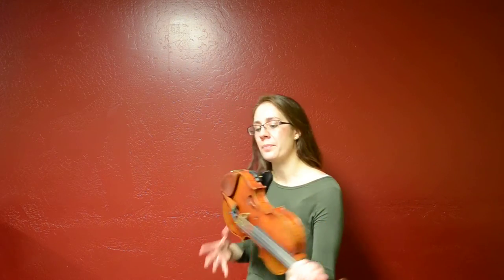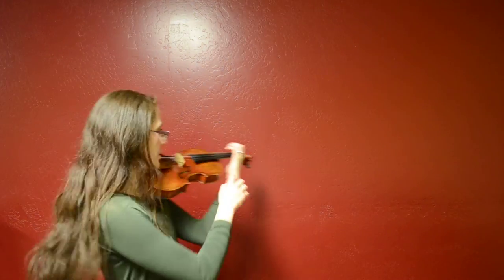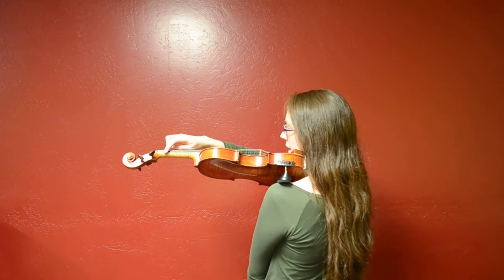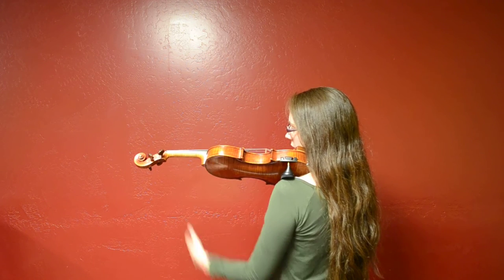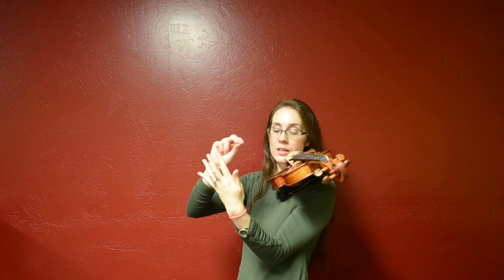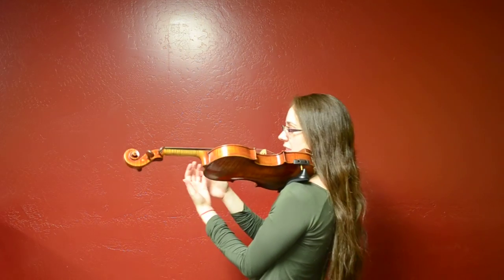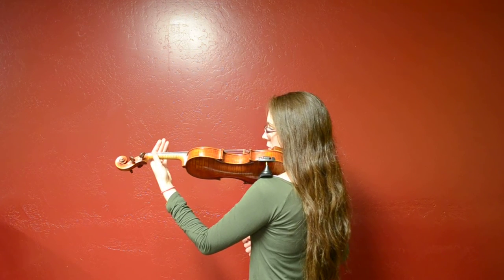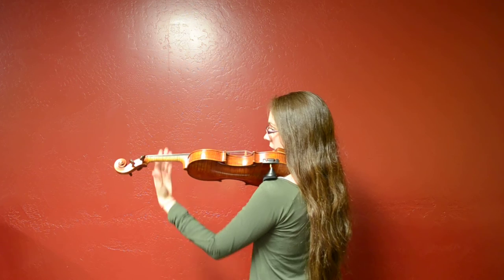Practice Video No. 2 for Brooke (Violin Hand Posture)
Practice and explanation video of how to set up the left hand (violin hand) posture on the violin.